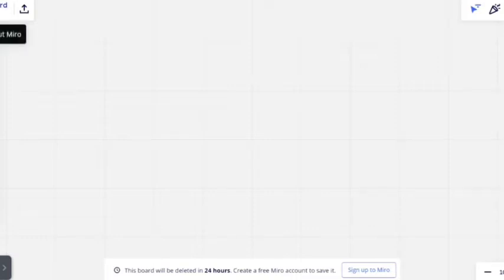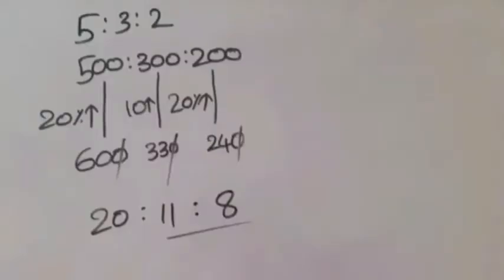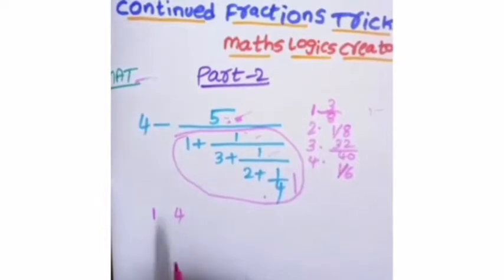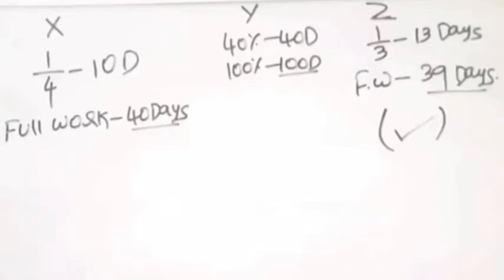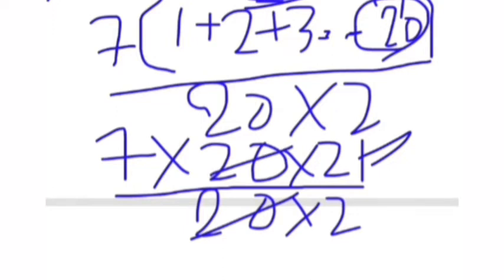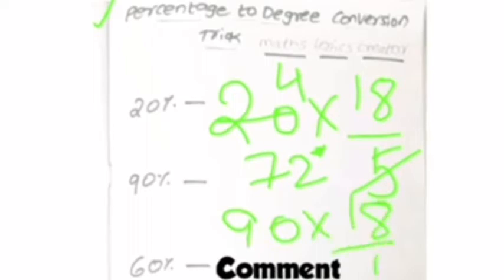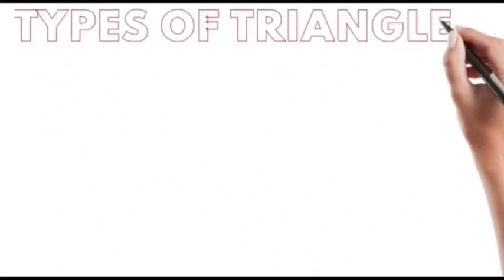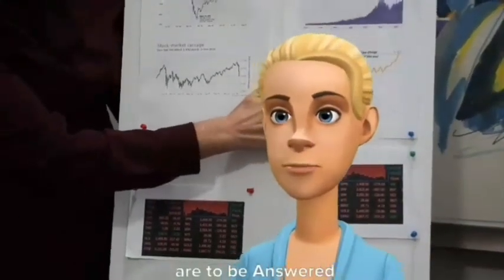50 Aptitude Test Questions(Include practice Questions & Explanations! Pass Your Test With 100%!)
Do you want to know the best way to score high on your aptitude tests? If so, then you've come to the right place! In this video, we'll be providing you with 50 aptitude test questions (including practice questions and explanations!) that will help you boost your score and pass your exams with ease!

Once you've watched this video, you'll have everything you need to score high on your aptitude tests! Take the first step towards success today by downloading our free guide and learning the best strategies for success!

Searches Related :-
GET READY FOR YOUR Aptitude TEST - Pass With 100% Instantly!
50 Aptitude Test Questions: Everything You Need to Know!
50 Aptitude Test Questions & Explanations - Pass Your Test With 100%!
50 Aptitude Test Questions: Make sure you are prepared for the civil services exam
Aptitude Test Questions: Pass Your Test With 100% Accuracy!
50 Aptitude Questions and Answers MCQS Questions